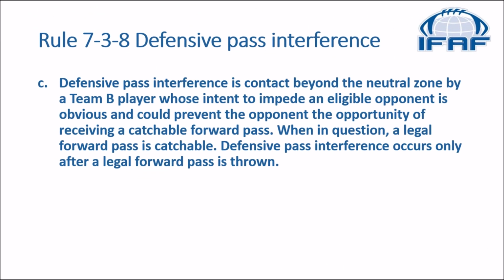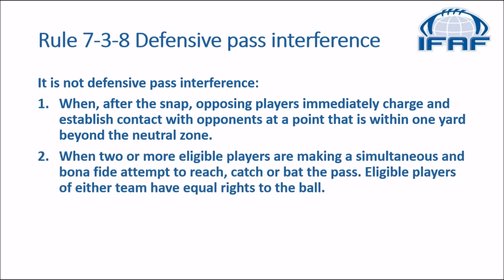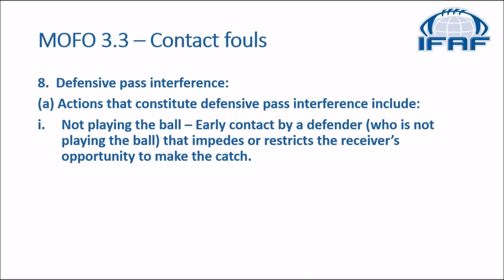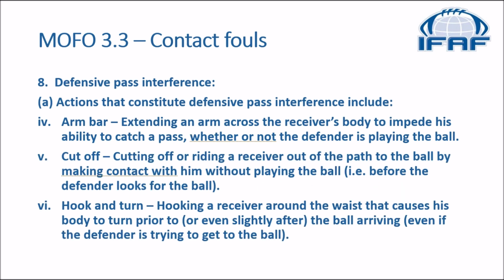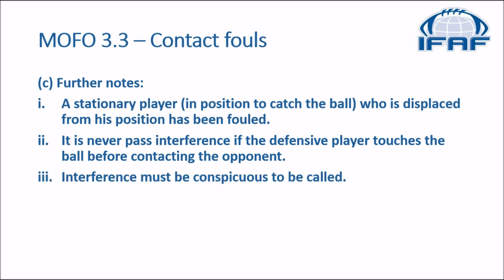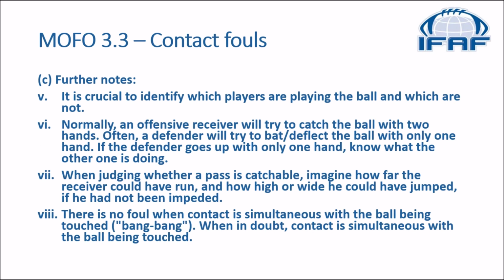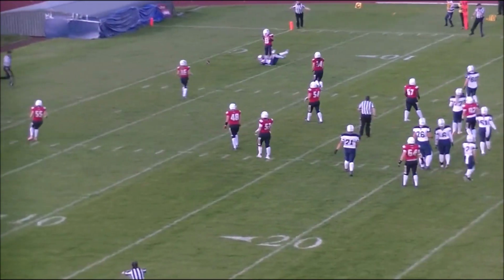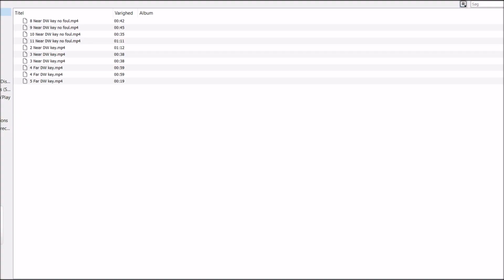IFAF Training Tape 2021 2 Defensive pass interference Grabbing an arm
TT 2 of 5 on DPI.  Grabbing an arm.